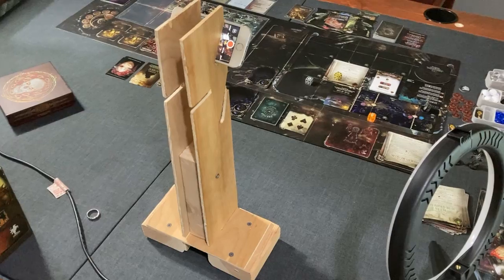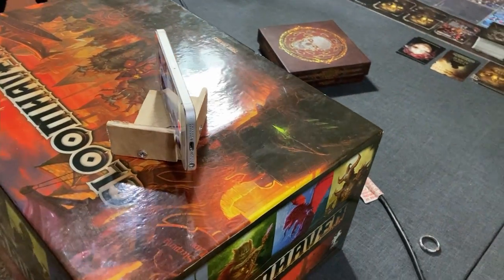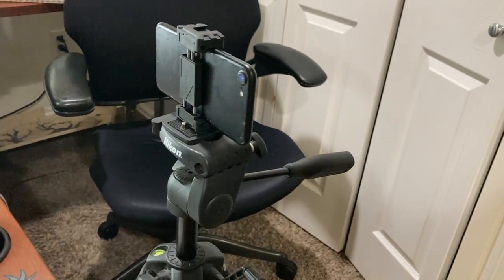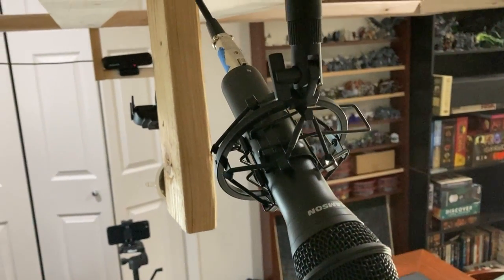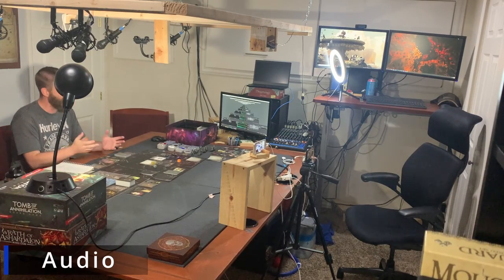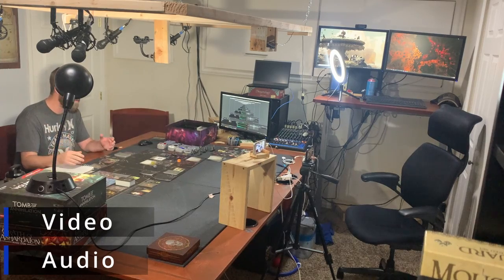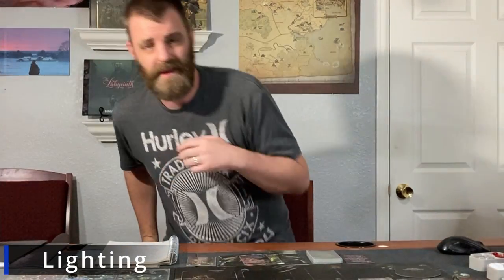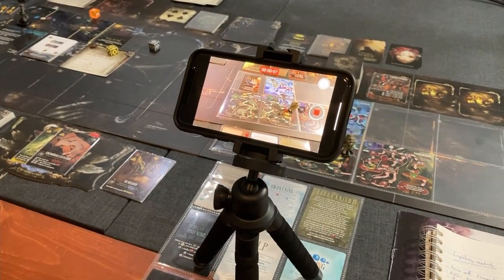Recording Boardgames on a Budget - Episode 1 - Video, Audio and Lighting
It this series I talk about how I got started recording boardgame playthroughs with just a couple old iPhones and a desk lamp! As well as some pitfalls that you can avoid!